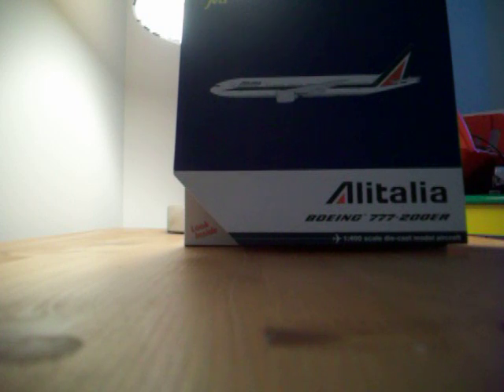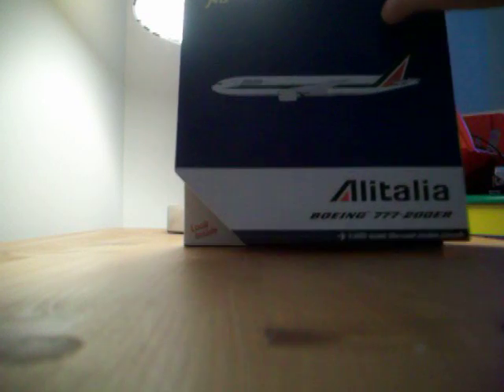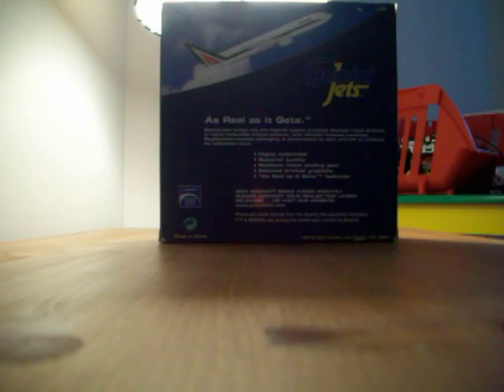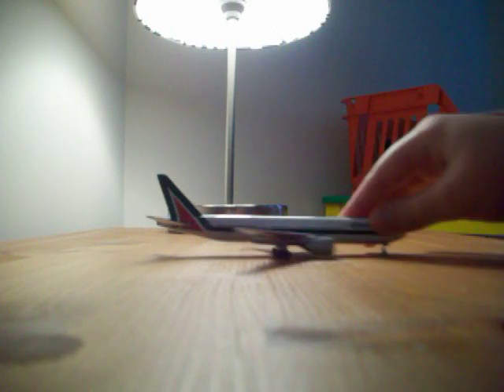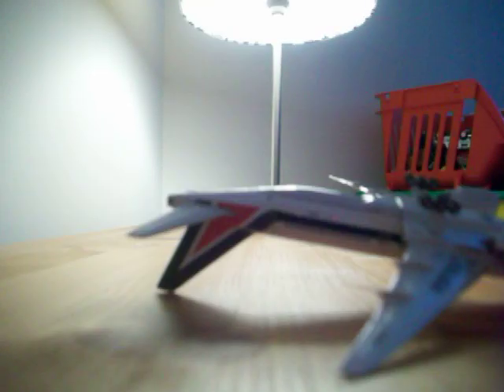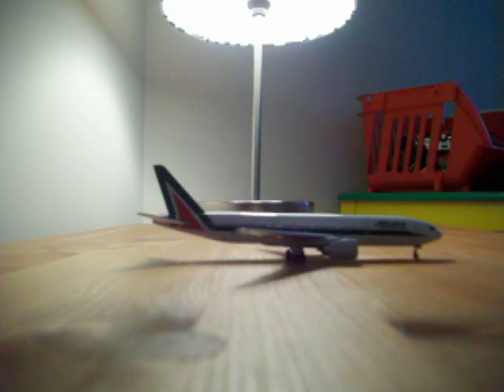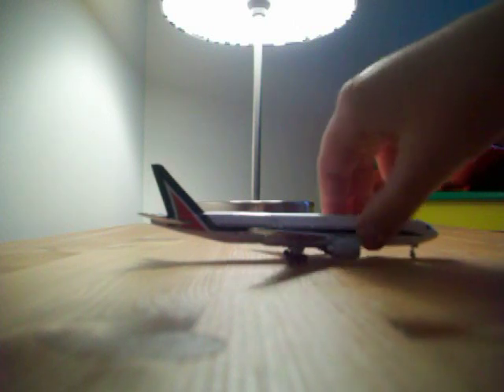Gemini jets Alitalia 777-200 unboxing